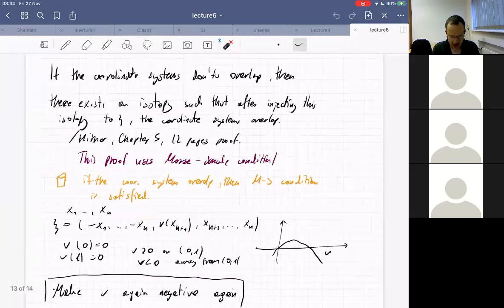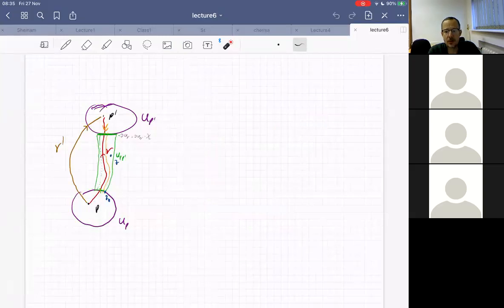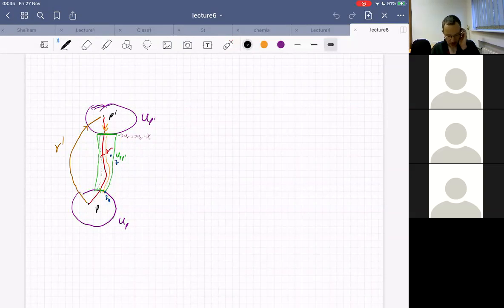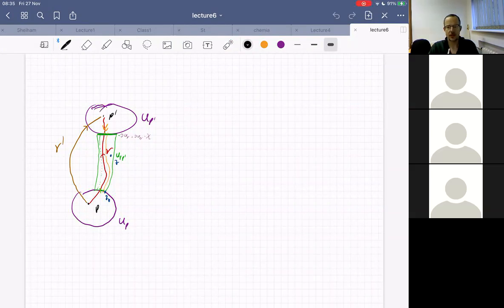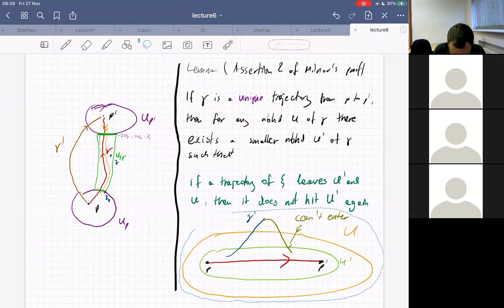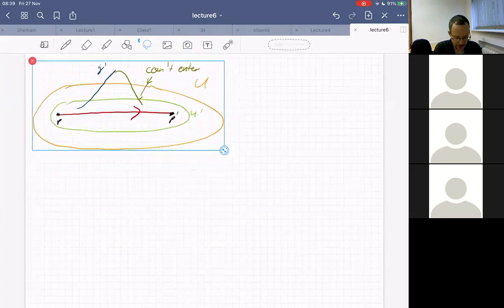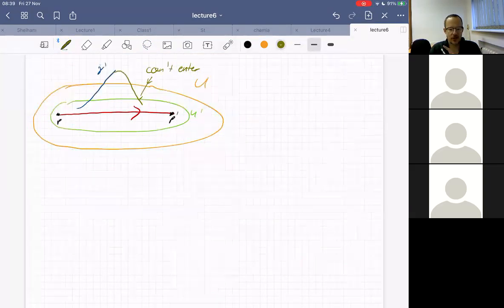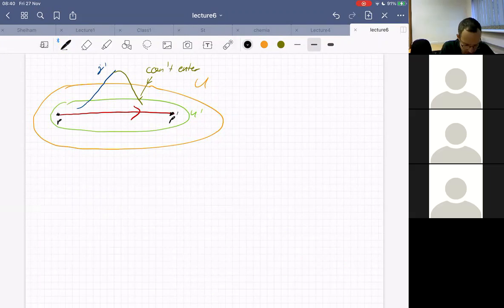Lecture 7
Proof of cancellation theorem. Definition of Morse-Witten chain complex